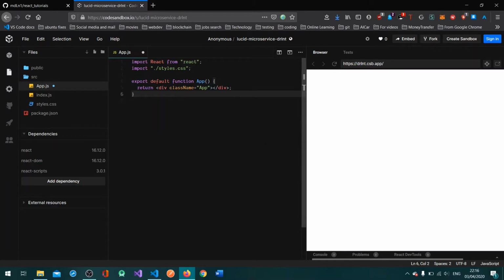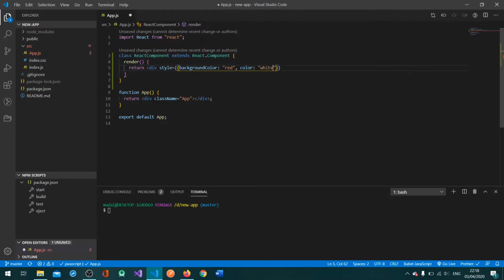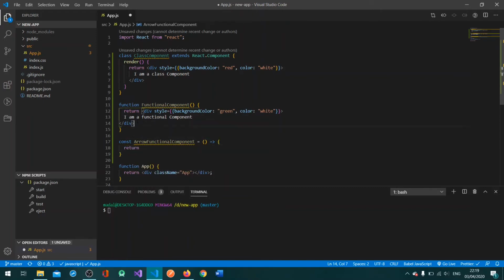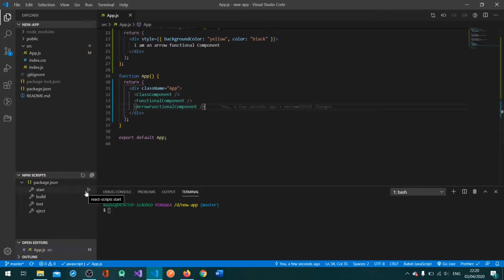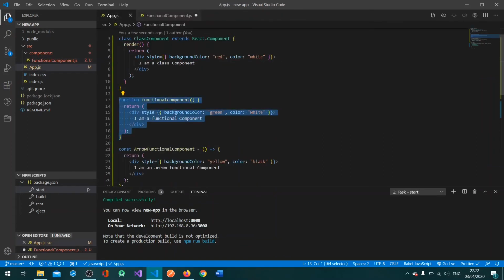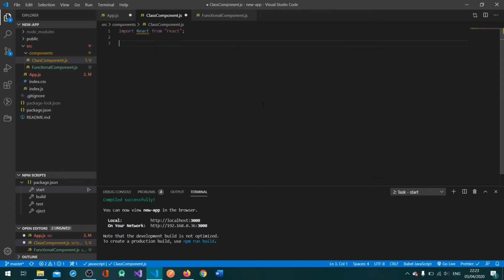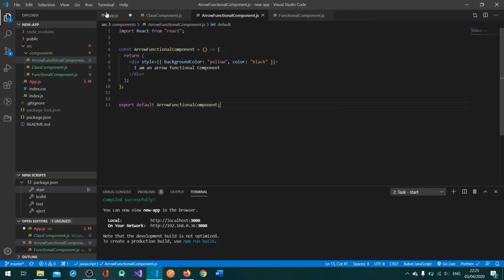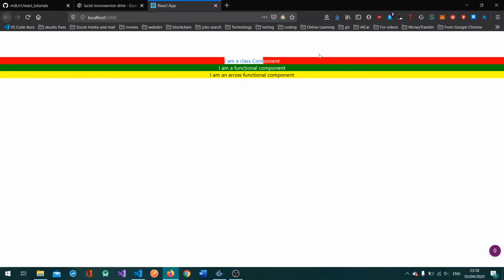React components (class components and functional components) and modules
This video tutorial shows you how you can create simple components with React and then changing them into modules and importing in the main App file.